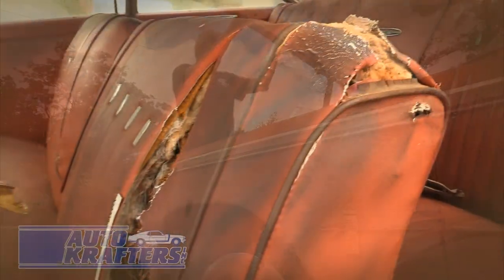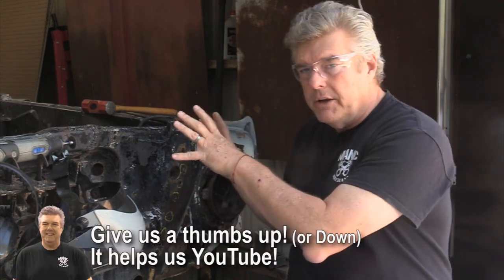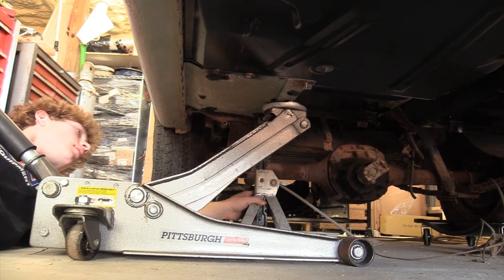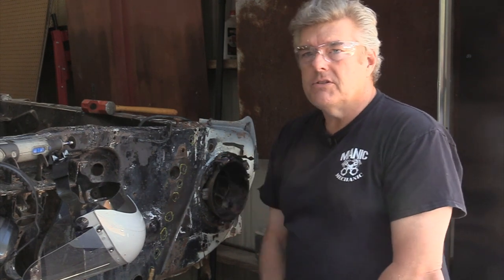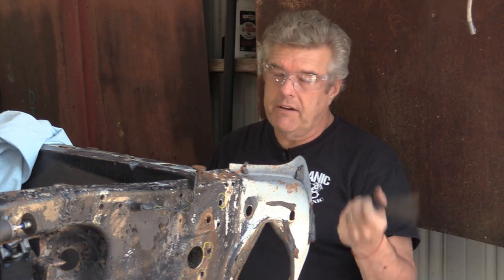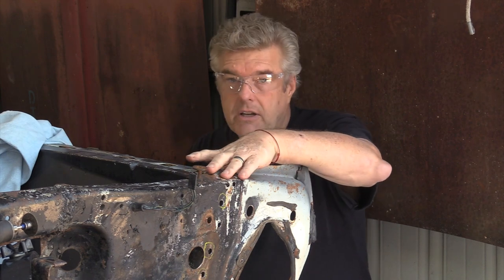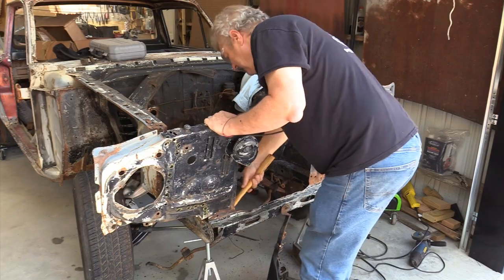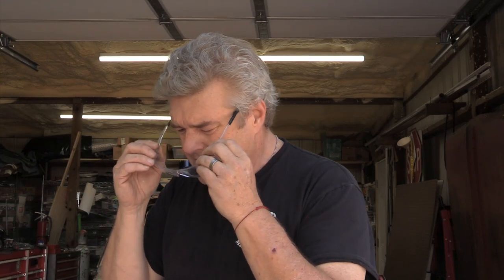Radiator Core Support Removal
Remove your Radiator Core Support Without Air Tools